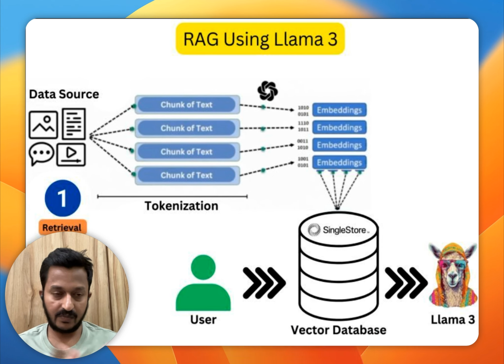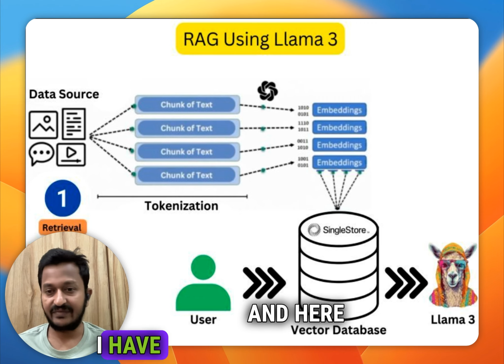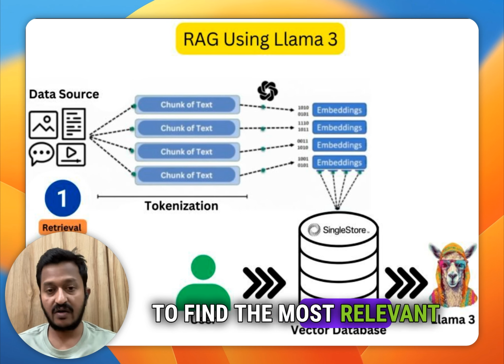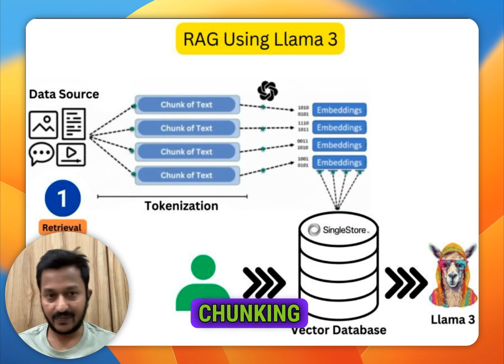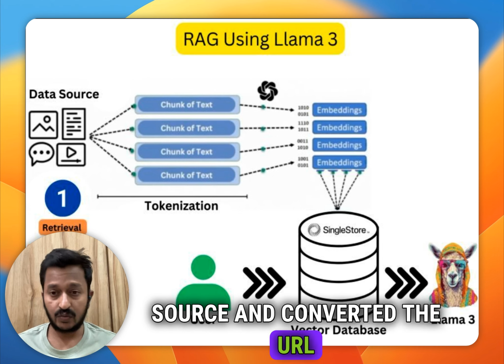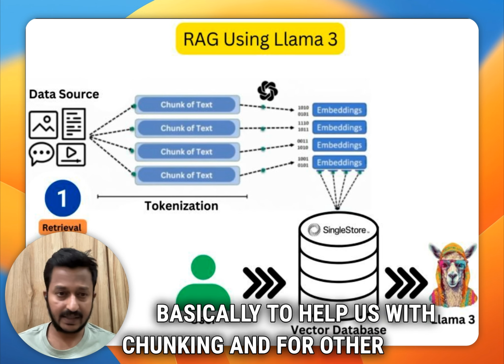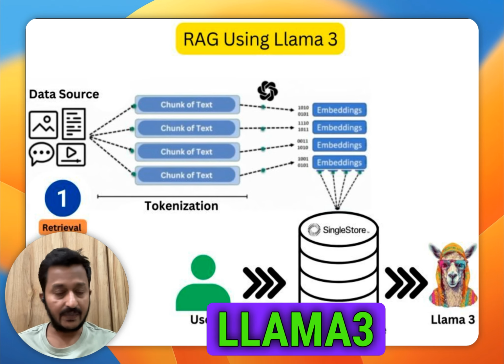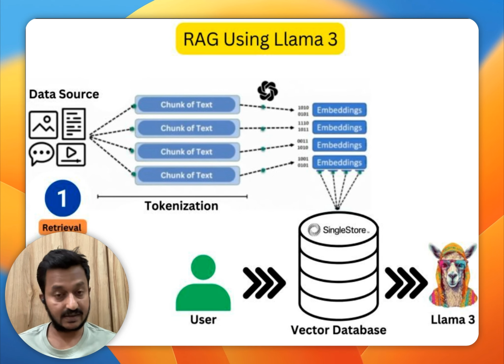RAG using Llama3 and LangChain.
Well, looks like Llama 3 learns from examples and gets better at figuring out what you want it to do.

We checked it through a practical use case by using this model for the RAG technique & the results were just amazing.

We used the publicly available url, converted the url information into embeddings and efficiently stored the embeddings in SingleStore database.

We will be using LangChain AI framework as a toolkit to help us with chunking and for other things. SingleStore has an integration with LangChain and we will be leveraging the same.

We will also be using Replicate, an open-source hosted model provider. You can also use Ollama.

We will be using meta-llama-3-8b-instruct model to chat with our url/document.

Wanna try the tutorial right away?
You need SingleStore Database account to use the integrated Jupyter notebook feature and to store your embeddings into the database.